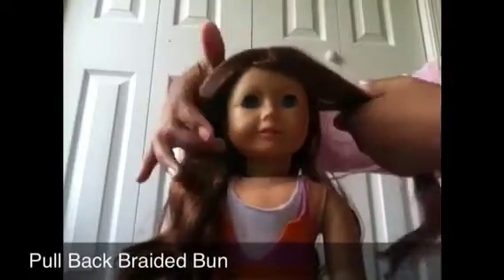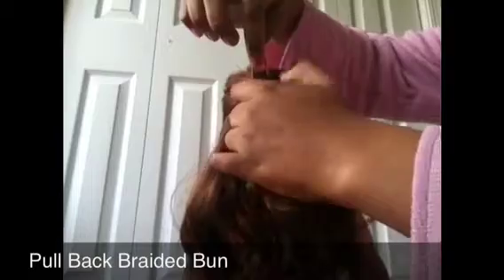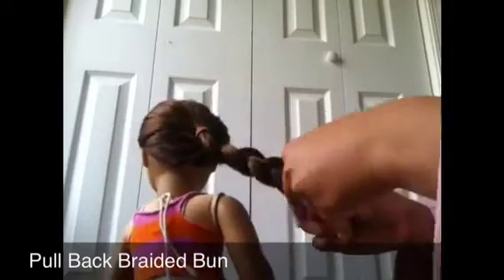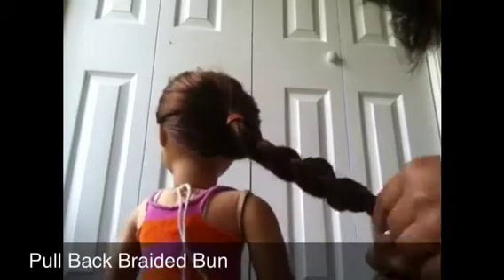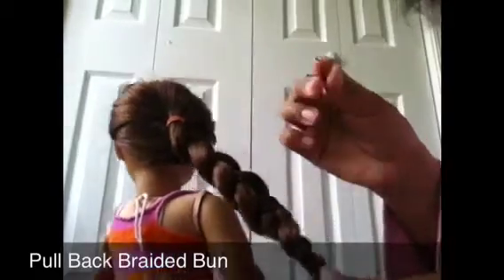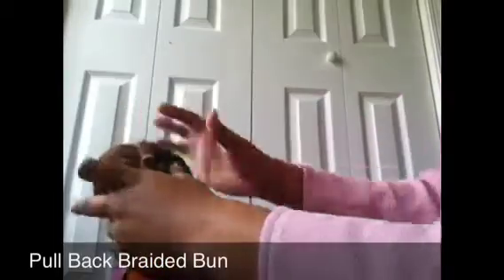Pull Back Braided Bun Hairstyle